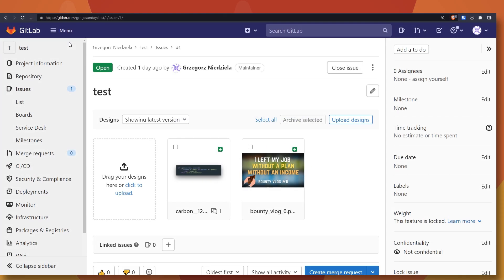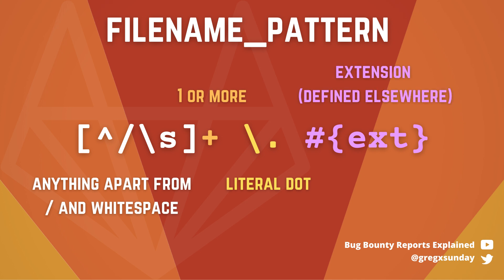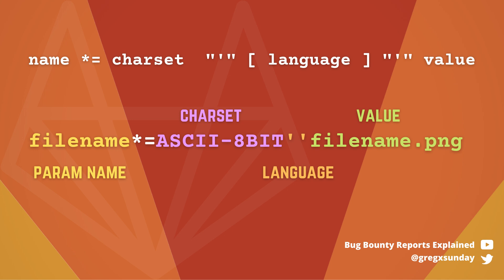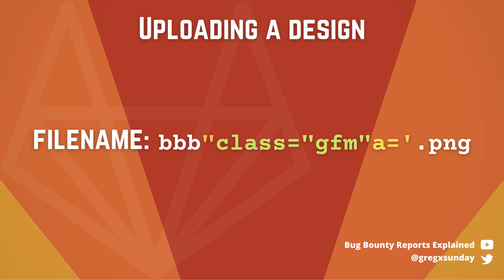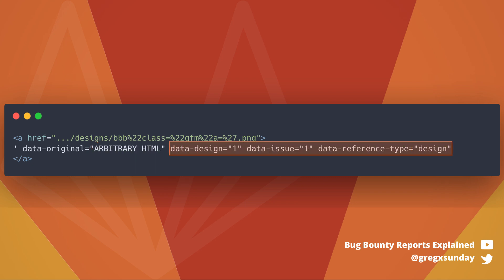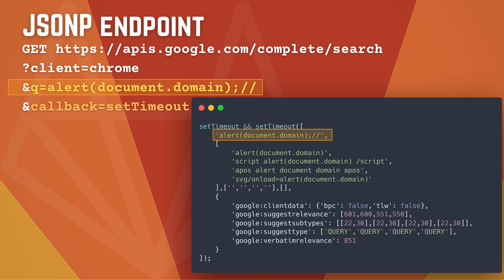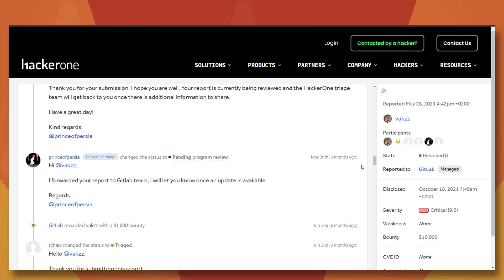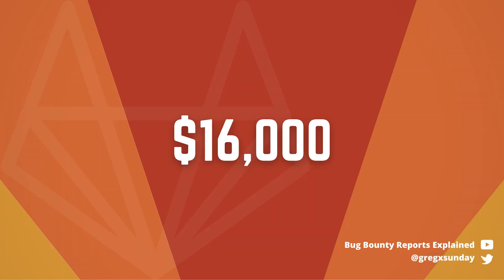$16k Stealing secrets.yaml from GitLab using stored XSS - Hackerone bug bounty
This video is an explanation of a bug bounty report submitted to GitLab bug bounty program via Hackerone by William Bowling. It was a 4 step XSS with CSP bypass that at the end was escalated to a critical, serve-side vulnerability that allowed reading arbitrary files from the server. The bug hunter was awarded $16,000 bug bounty for this report.

Timestamps:

00:00 Intro
00:32 Detectify - the sponsor of today's video
01:37 Escaping href attribute
03:02 How to bypass filename validation?
03:54 XSS without spaces and /
06:32 How to bypass CSP?
07:37 Escalating the XSS to arbitrary file read